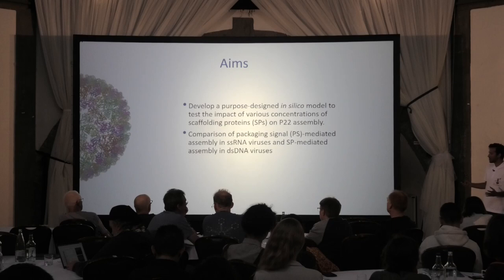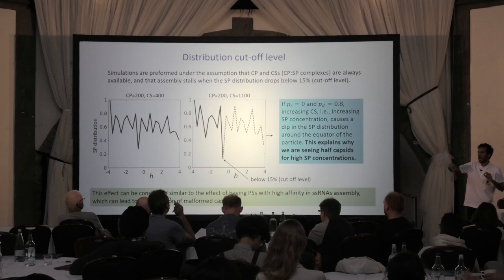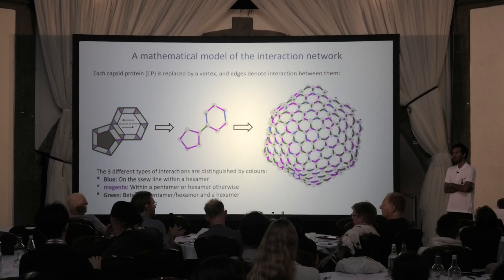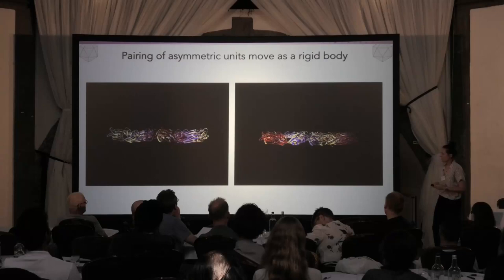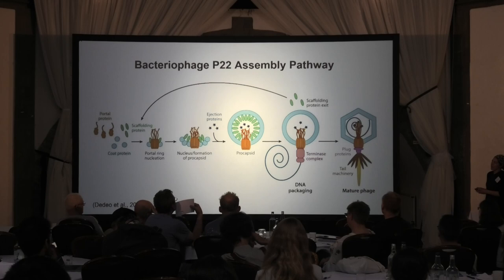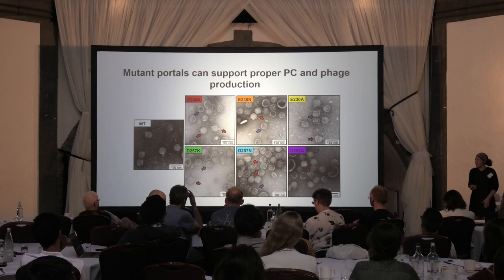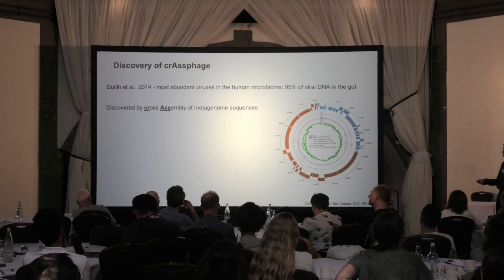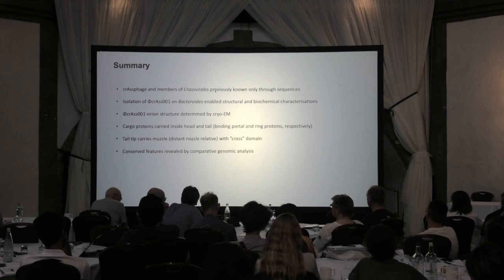Session 2 Virion Assembly 2 chaired by Nicola Abrescia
Farzad Fatehi - The role of scaffolding proteins in the assembly of bacteriophage P22;

Myfanwy Adams - Polerovirus structural proteins reveal insights into viral assembly and transmission by aphids;

Makayla Leroux - Investigating the Role of Charged Residues of the Portal Wing Domain in the Signal for DNA Packaging Completion in Bacteriophage P22;

Oliver Bayfield - Structure of human gut crassvirus ΦcrAss001